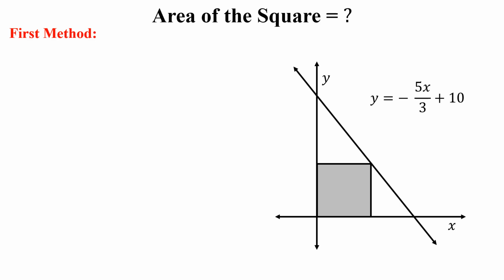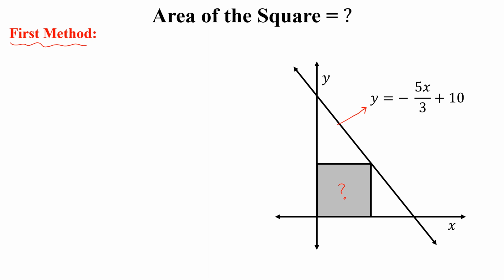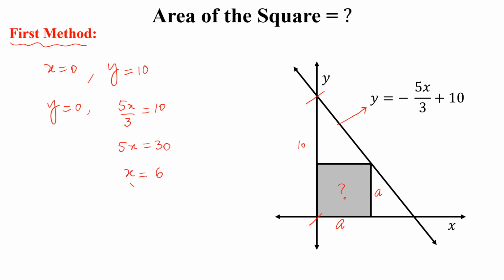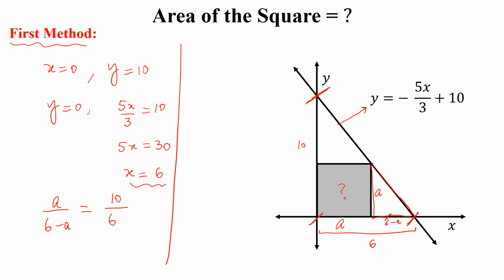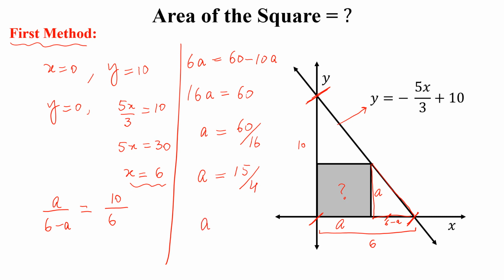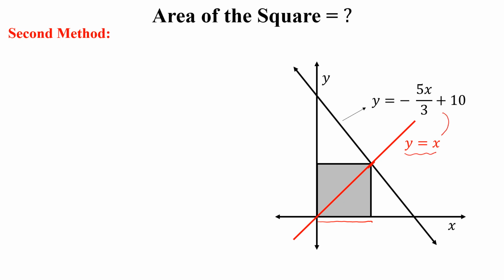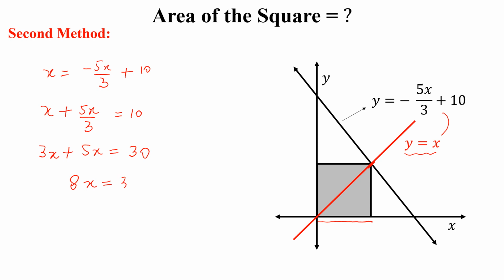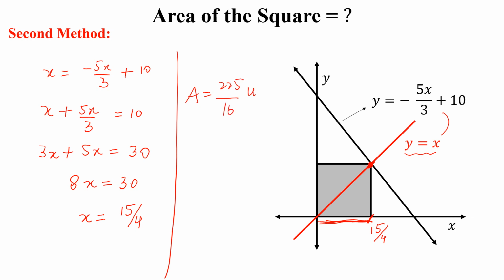How to solve this Tricky and Easy Math Problem | Solution by two methods | SAT Preparation Tricks